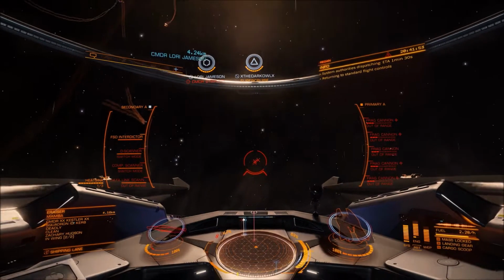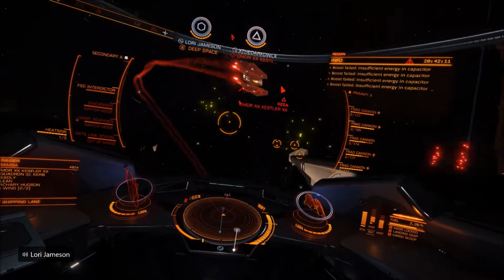Lots of Mamba's - Elite: Dangerous (Xbox One)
Nice little fight lots of Mamba's and for once I am not the guy who re-booted and repaired.

What is you preferred guns on a Mamba?